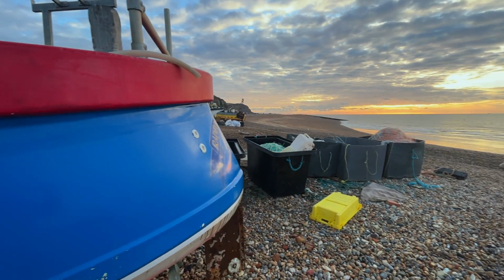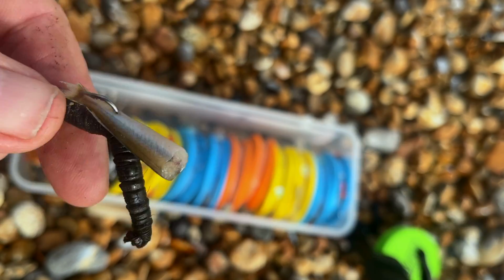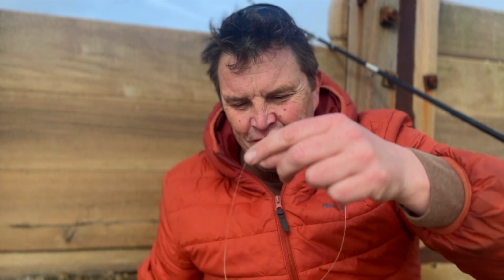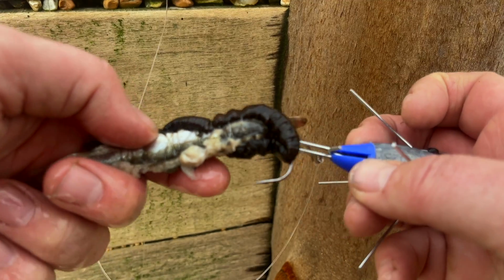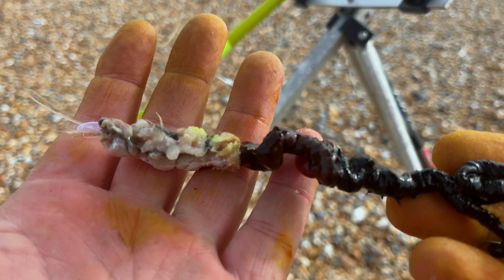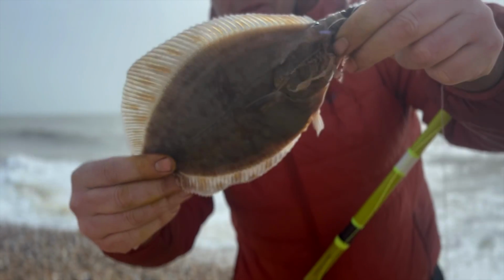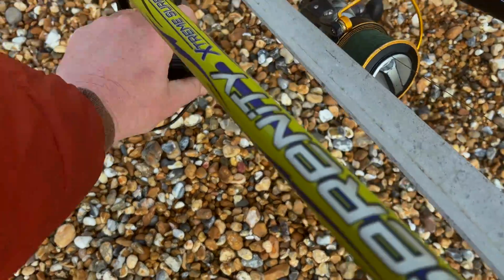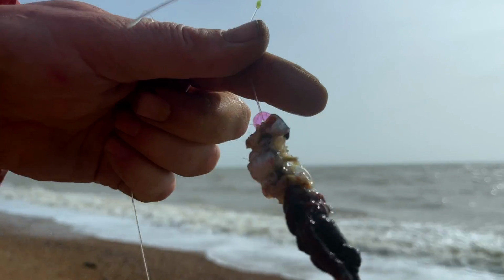It's one thing having Fresh Bait-Sea Angling in the British Isles.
March is known as the hardest Month for Sea Fishing. But with a break in the weather me and Nelly head for the Beach.
Today we discuss using different Baits to open up the possibility of landing something different . Theres some more flat fish I.D and your free to rate my Fishing pendulum casts too.
The British coastline is a beautiful place regardless of weather  and today was no exception.
If you are interested in the Gear used on the channel you can find it here;

I send out Emails and your welcome to join the mailing list here ;
I hope that helps , You would really help me out by leaving a comment here under this video i do my best to get back to you.

Tight Lines
Matt

*slight error at the end of this video showing you 2 bass videos plus a blank screen! I’m away from a computer for a day or so but will fix when I get back.
See the bass videos here_

A Bass 10 feet out !